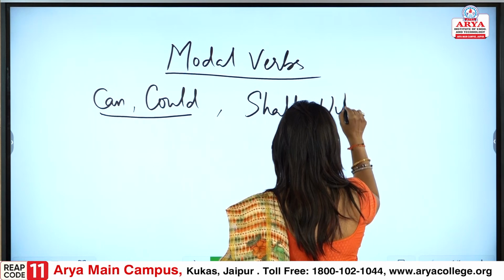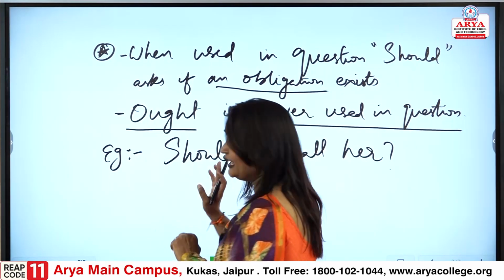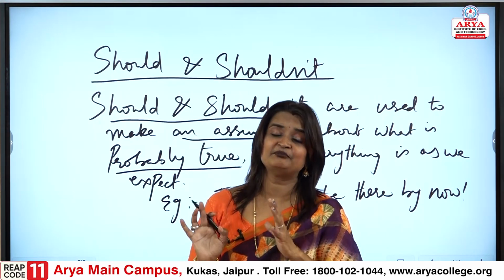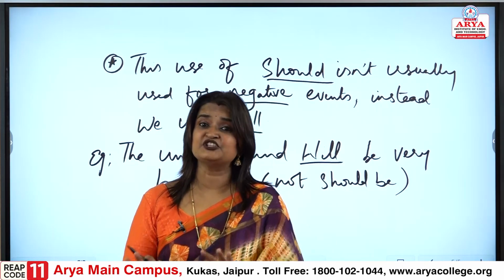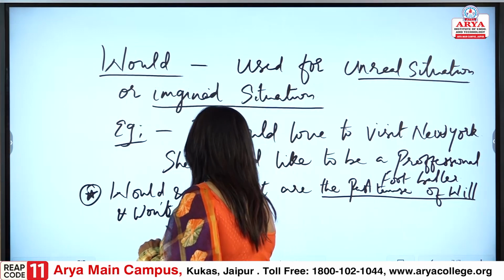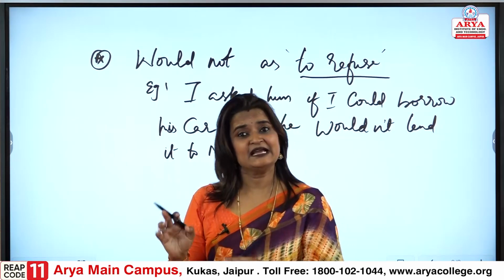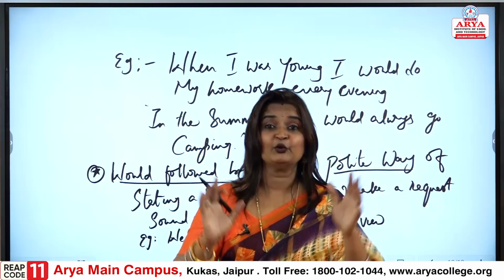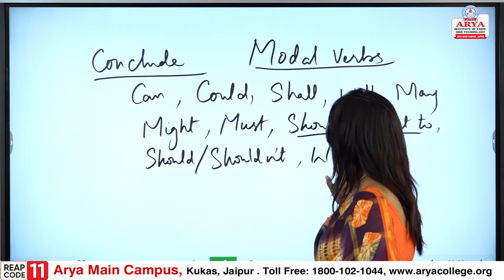Lecture - 14 | Modal Verbs Part-04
Subject :  Communication Skills
Lecture : 14
Topic : Modal Verbs Part-04
Course : B.Tech
Year / Semester : 2nd Year